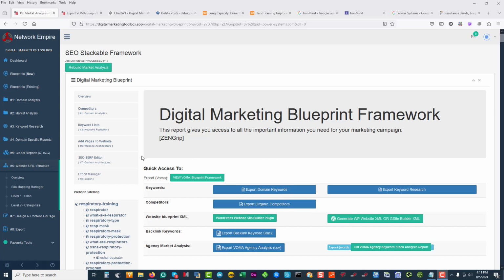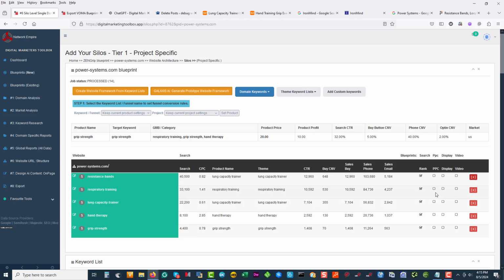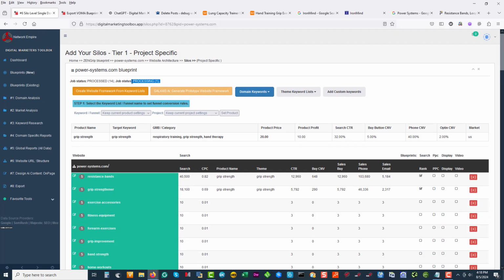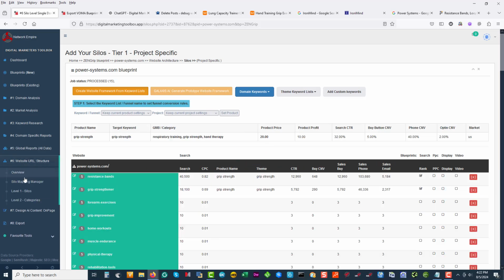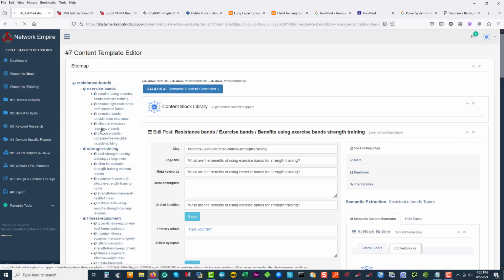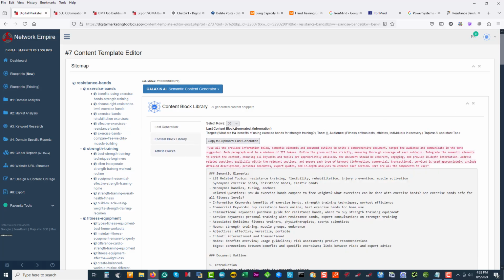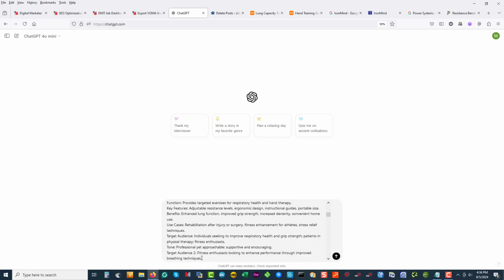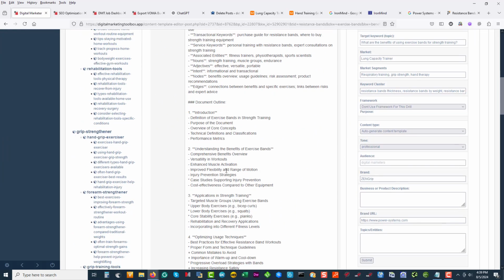step 6: Revolutionize Your Website Silo Structure with GALAXIS: AI-Powered Optimization in Minutes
Introducing GALAXIS, the groundbreaking new module in the Digital Marketers Toolbox that revolutionizes the creation of website silo structures. In this video, we demonstrate how GALAXIS uses advanced AI to create semantically relevant website structures and generate content or content outlines tailored to your target audience—all in just minutes. Say goodbye to weeks of manual work! Learn how to leverage GALAXIS to streamline your SEO strategy, improve your site's organization, and enhance user experience. Packed with practical tips and step-by-step instructions, this guide is a must-watch for digital marketers, web developers, and business owners.

Useful Tips:
1. Leverage AI for Efficiency: Use GALAXIS to automate the creation of your website's silo structure, saving you weeks of manual work.
2. Understand Semantic Relevance: GALAXIS ensures your website structure is semantically relevant, improving search engine understanding and rankings.
3. Generate Content Outlines: Allow GALAXIS to generate content outlines designed specifically for your target audience, ensuring your content is engaging and effective.
4. Optimize Internal Linking: GALAXIS helps you create a robust internal linking strategy that supports your silo structure and enhances SEO.
5. Monitor Performance: Regularly review the performance of your AI-generated silos and content, making adjustments as needed to stay ahead of the competition.
6. Focus on User Experience: Ensure your website's silo structure provides an intuitive and seamless navigation experience for visitors.
7. Stay Updated with SEO Trends: Keep up with the latest SEO best practices to maximize the benefits of your GALAXIS-generated silo structure.
8. Utilize Toolbox Features: Take advantage of the comprehensive tools in the Digital Marketers Toolbox to further enhance your website's optimization.
9. Customize and Refine: While GALAXIS automates much of the work, don't hesitate to customize and refine the results to perfectly align with your brand's needs and goals.

By incorporating these tips and utilizing the advanced capabilities of GALAXIS, you can efficiently create an optimized website silo structure that drives better SEO results and user engagement.